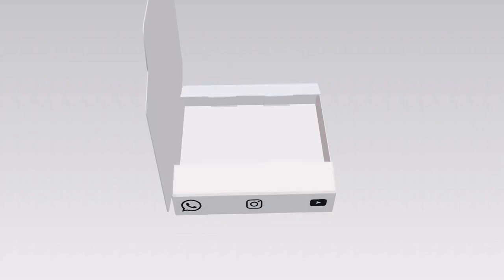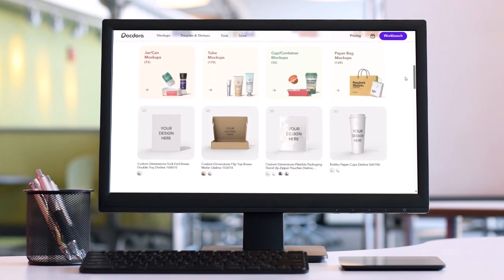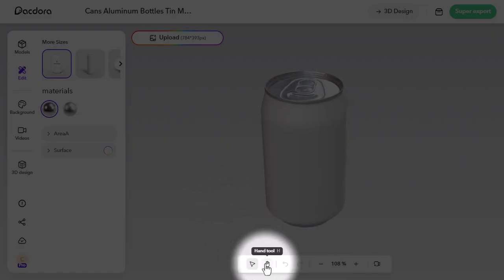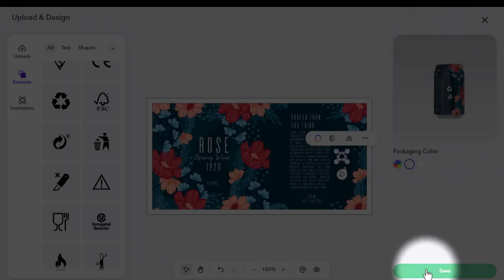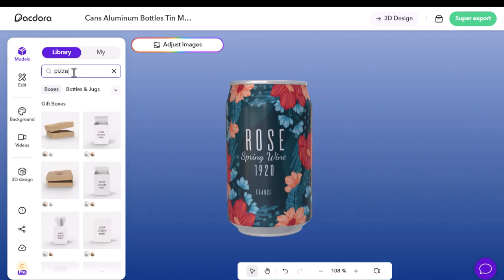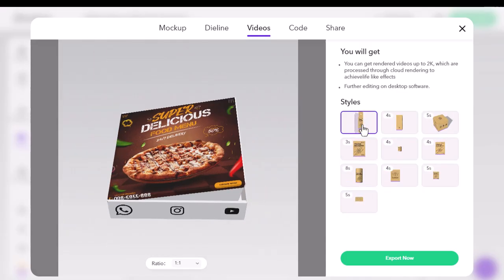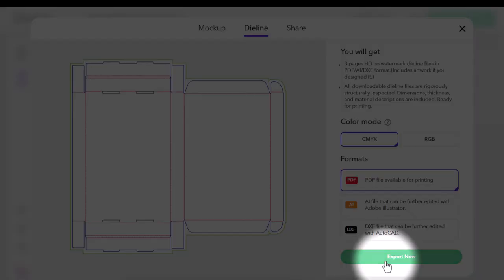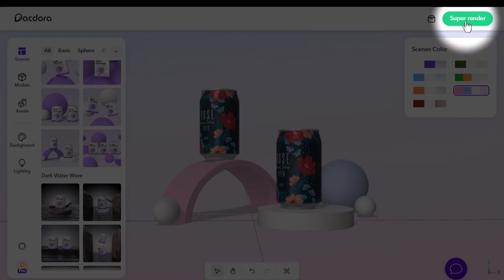Design 3D Packaging Mockups using Pacdora !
About Pacdora-
With over 1.5 million users on our platform and backed up by influential
investors like Sequoia Capital, Hearst Ventures, and GGV Capital, Pacdora is
a powerful tool for all your package design mockup needs.

Pacdora is a revolutionary web-based software designed to unleash your
packaging creativity. With simplicity at its core, Pacdora empowers
individuals, designers, and small business owners to effortlessly create
stunning 3D mockups and custom dielines. Our user-friendly interface
offers a seamless experience, allowing you to craft personalized package
designs with ease. Choose from a vast library of over 4900 templates, and
watch your dream packaging come to life in breathtaking 3D realism.

At Pacdora, our vision is clear: to simplify the world of packaging design.
Join us on this transformative journey where creativity meets innovation,
and together, we'll reshape the way packaging is envisioned and realized.